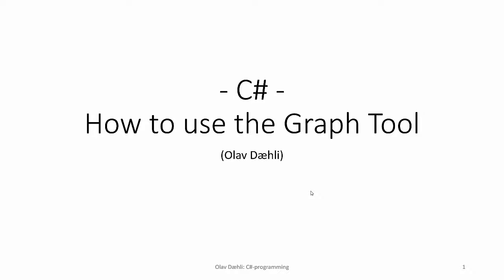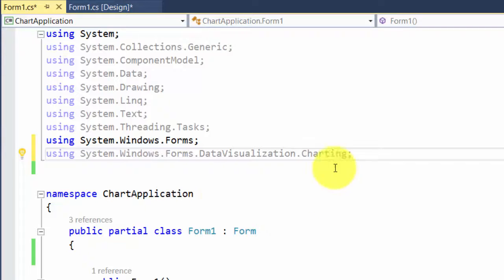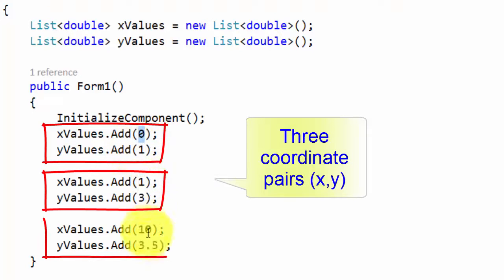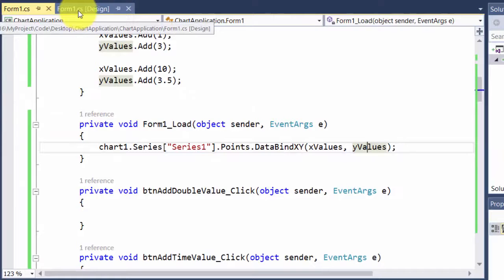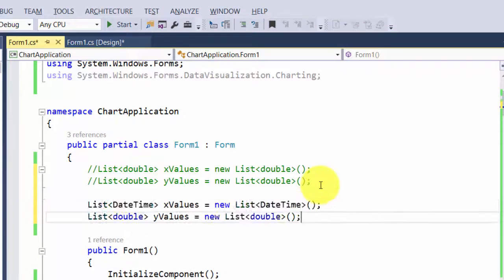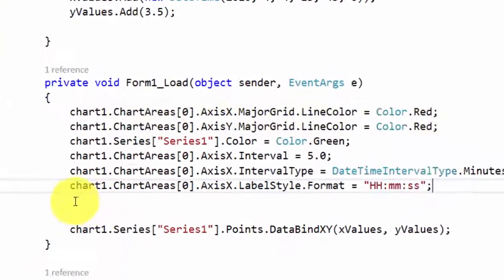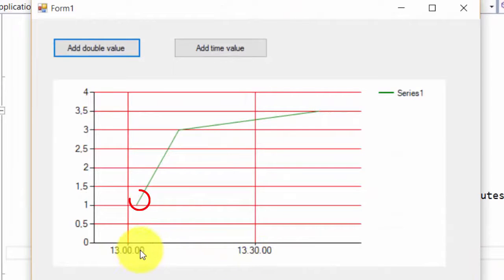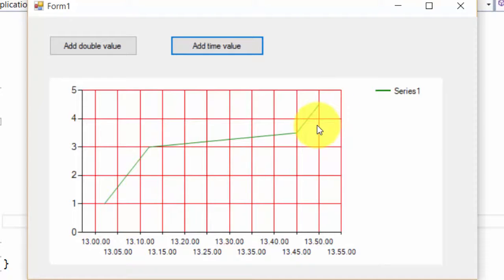C# - How to use the Chart Tool in a Windows Forms-application